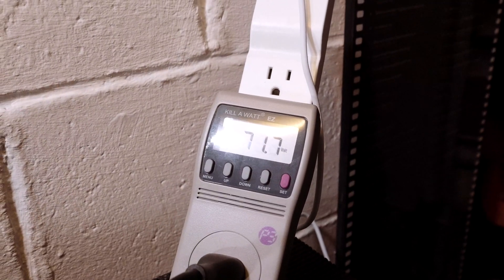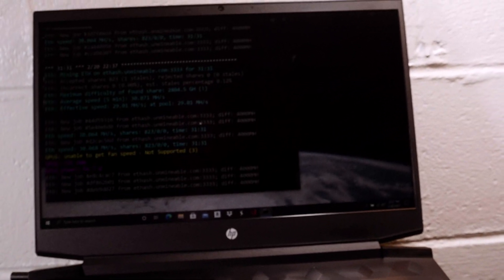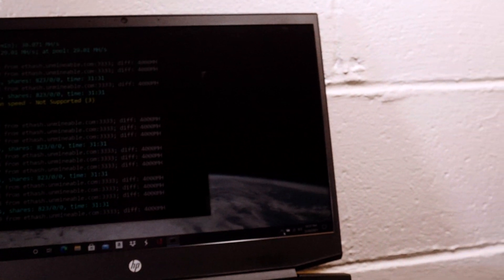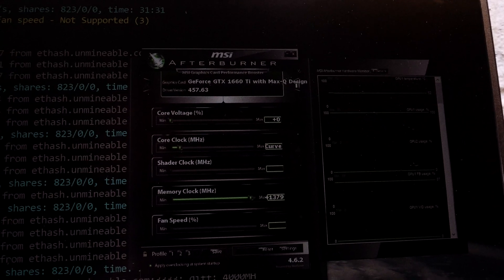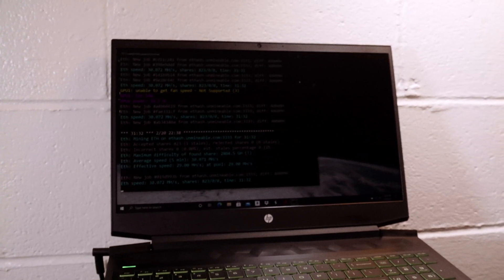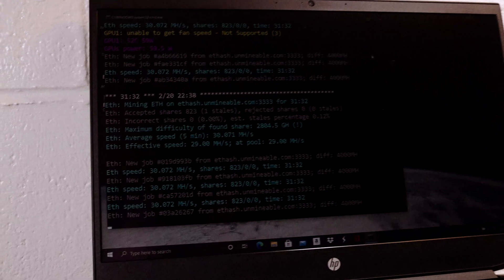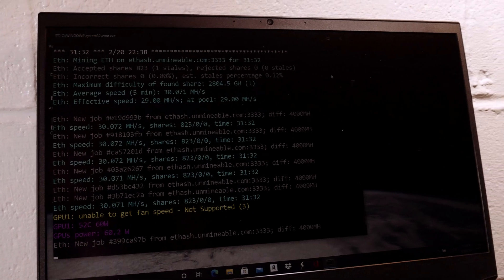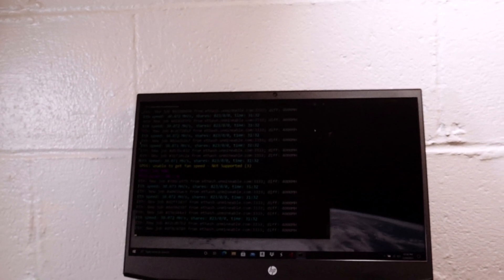Nvidia 1660ti Max-Q 30MH/s mining at 70watts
Quick video showing what a Nvidia GeForce 1660ti Max-Q can mine in Phoenix Miner doing ETH.

Power at the wall hovers around 70w for the total system with the screen off and the memory OC'd.

These laptops can sometimes be found used for cheap, likely not much longer with the GPU drought. Specs below,  its more of a workstation than a gaming laptop and the high refresh screen is useless with such a low powered GPU.

OPERATING SYSTEM
Windows 10 Home 64 [24]
PROCESSOR FAMILY
10th Generation Intel® Core™ i5 processor
PROCESSOR
Intel® Core™ i5-10300H (2.5 GHz base frequency, up to 4.5 GHz with Intel® Turbo Boost Technology, 8 MB L3 cache, 4 cores)
MEMORY
8 GB DDR4-2933 SDRAM (2 x 4 GB) Transfer rates up to 2933 MT/s. 2 x 4 GB
HARD DRIVE
512 GB Intel® SSD
DISPLAY
16.1" diagonal FHD, 144 Hz, IPS, anti-glare, micro-edge, WLED-backlit, 300 nits, 72% NTSC (1920 x 1080) [13,14]
GRAPHICS
Discrete
GRAPHICS (DISCRETE)
NVIDIA® GeForce® GTX 1660 Ti with Max-Q design (6 GB GDDR6 dedicated)